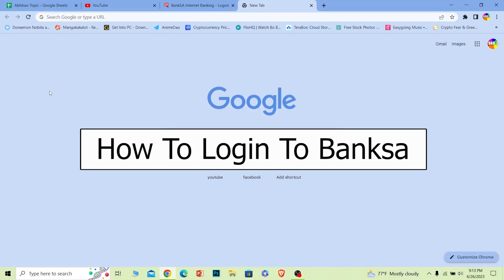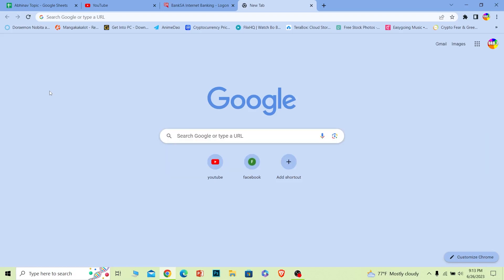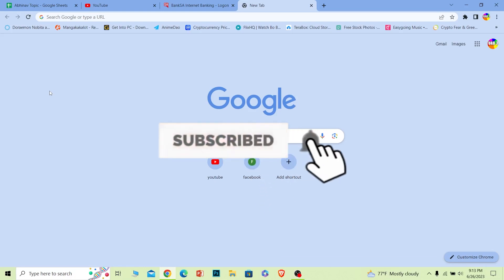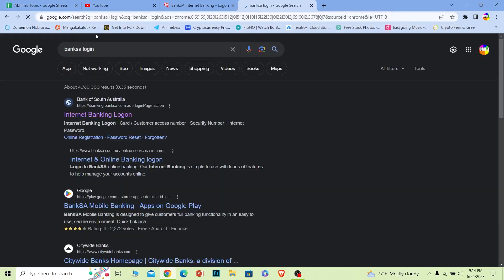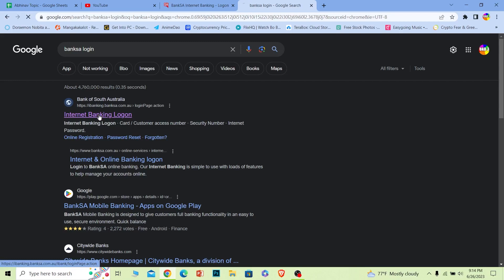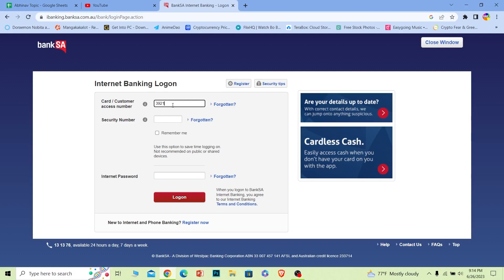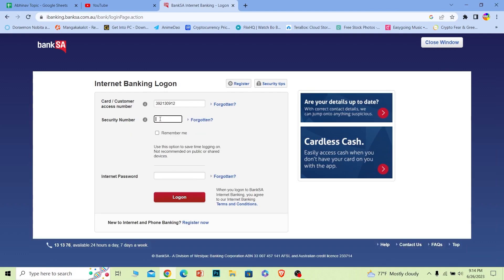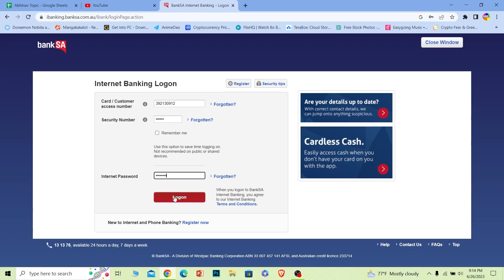BankSA Login: How to Logon To BankSA Internet Banking (2023)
Confused about banksa login? This video explains the exact steps on how to login banksa internet banking. In this video, we will guide you step-by-step on how to sign in to BankSA Internet Banking. With our easy-to-follow instructions, you'll be accessing your accounts online in no time. BankSA Internet Banking offers a convenient and secure way to manage your finances, from checking your balance to transferring funds and paying bills. Don't miss out on the benefits of online banking! Watch our video and take control of your financial life today.